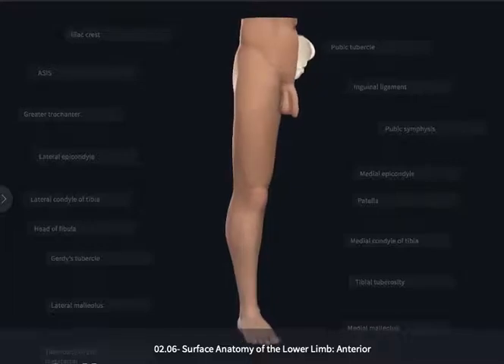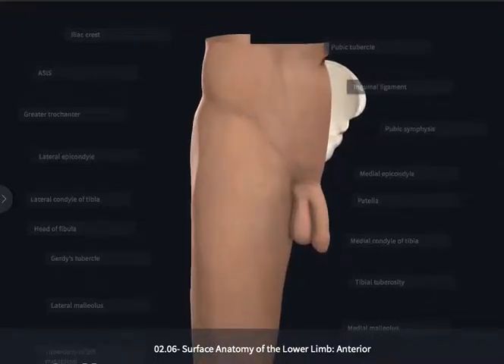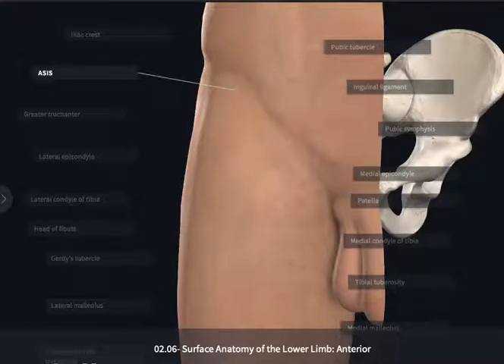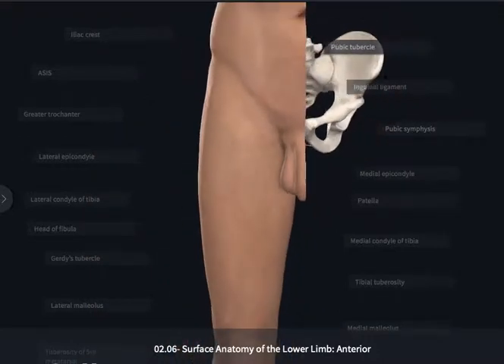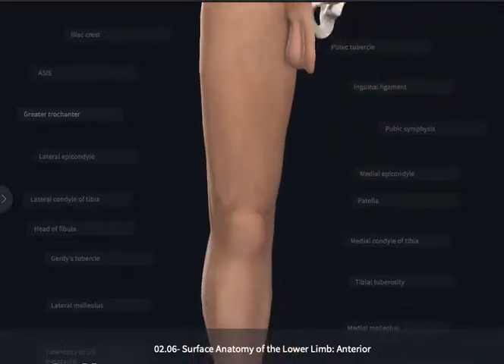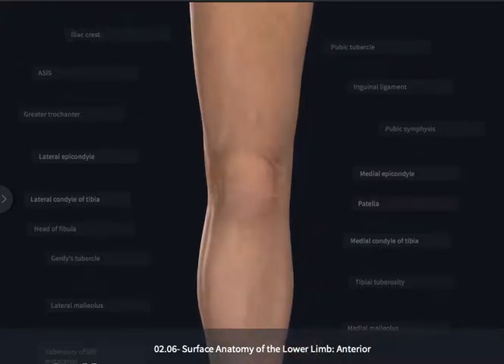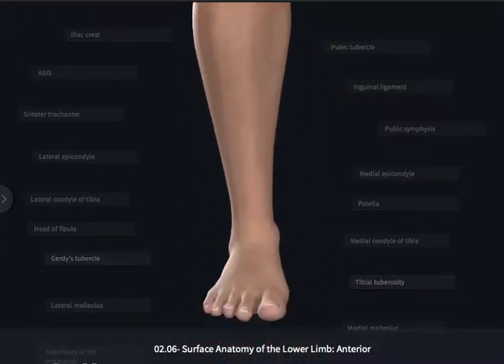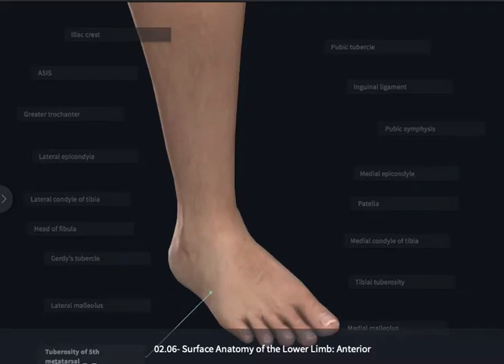Surface Anatomy of the Lower Limb(Anterior)